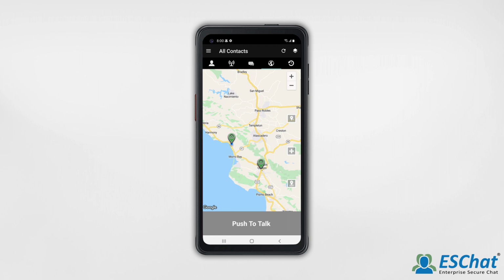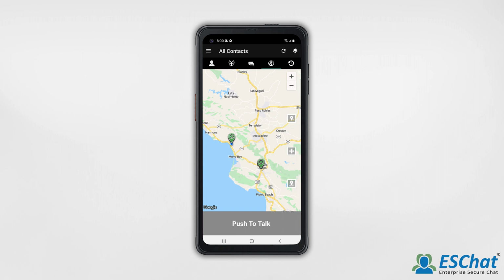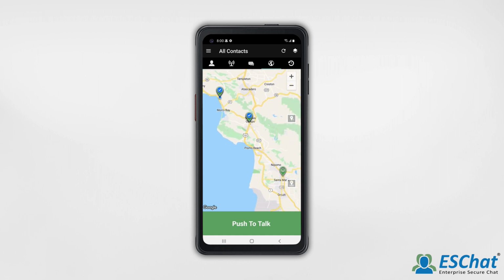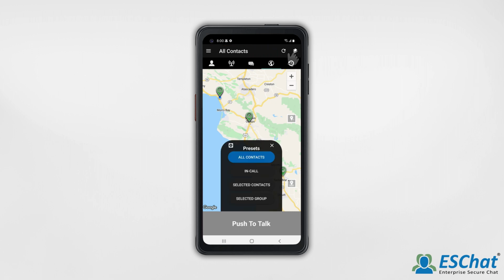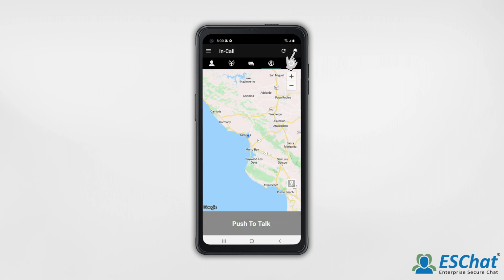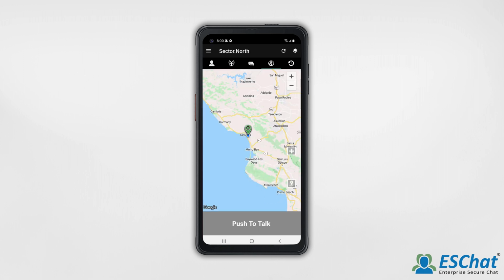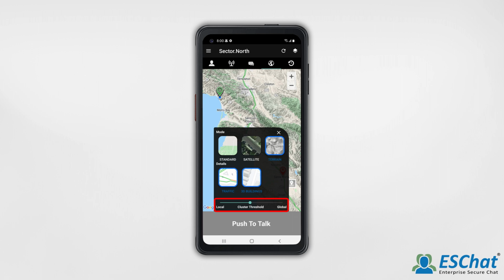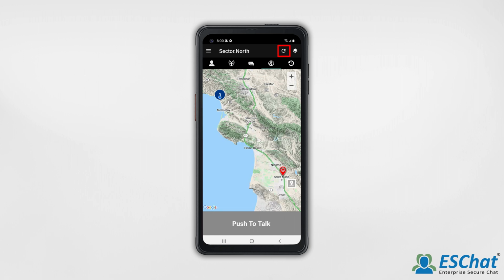Overview of Maps for Android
Welcome to the ESChat tutorial on how to use the maps tab for Android devices. The complete functionality of the maps tab will be explained in this brief overview as clients are shown everything from making a PTT call from the maps tab, to changing their context filter selection option. Get the most out of your PTT technology by understanding the ESChat app.

TIMESTAMPS:

00:00 Overview of the Maps tab
00:40 The Geo Select Button
00:49 The Off Screen Talker Button
01:05 The Tri-Mode Selection Pin
01:22 The Context Filter Selection Option
02:56 The Map Backgrounds
03:24 The Cluster Threshold Slider Bar
03:55 The Pin Refresh Icon